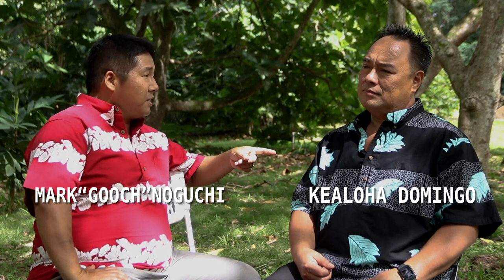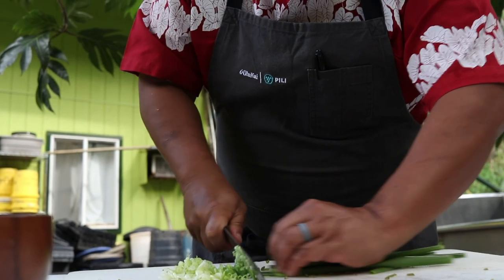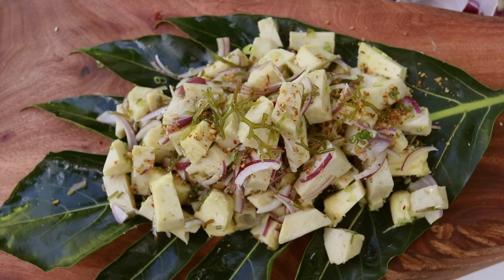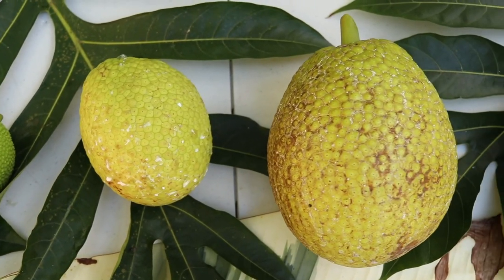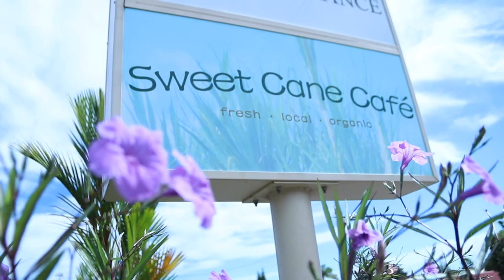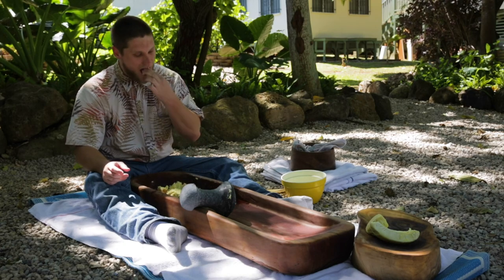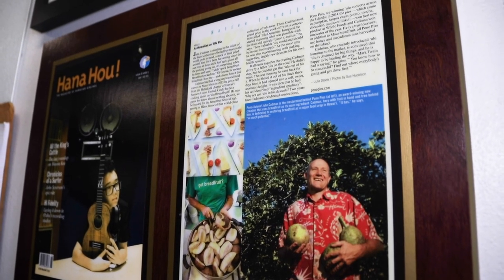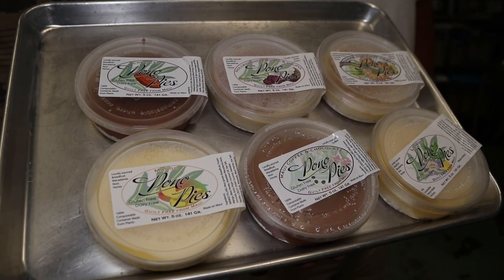ʻUlu in the Kitchen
‘Ulu is an incredibly versatile food that can be used to make anything from pancakes to poké and even pickles! In this video, celebrity chef Mark “Gooch” Noguchi, Hawaiian cultural practitioner Kealoha Domingo, and other culinary leaders in Hawai‘i share some great recipe ideas and useful tips for cooking with ‘ulu. Warning: Watching this video may make your mouth water!

And how to grow your own 'ulu at ulu.coop